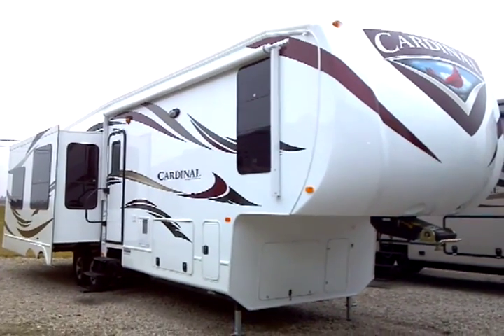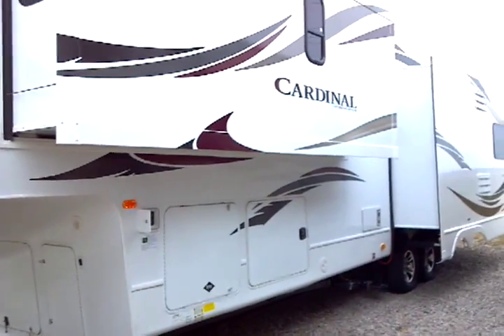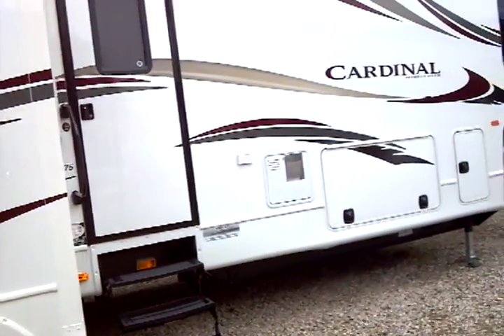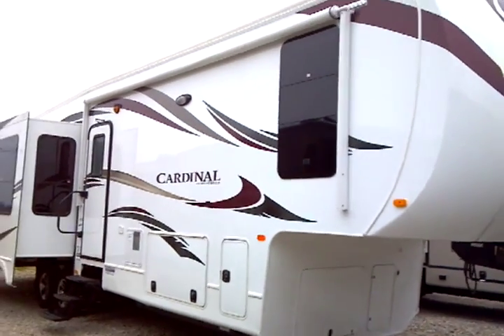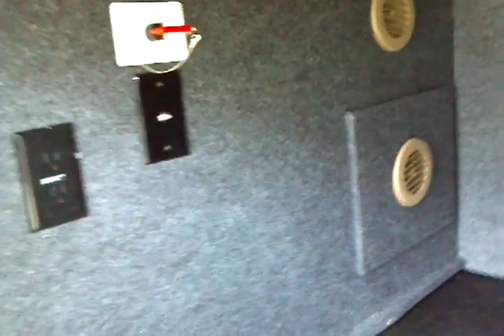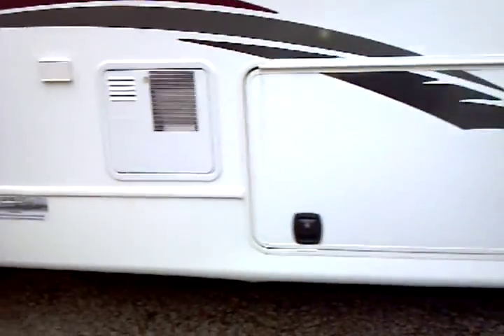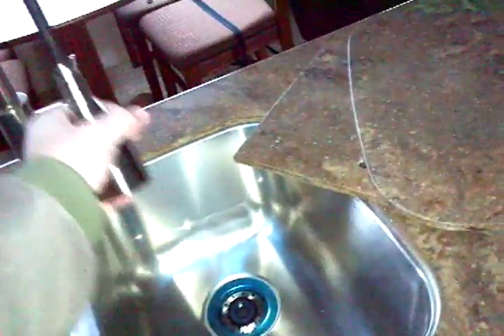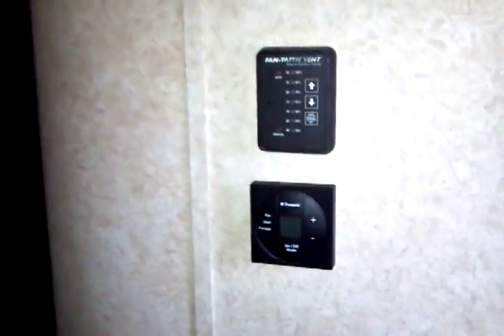2012 Cardinal 3675RT Premium Fifth 5th Wheel Travel Trailer presented by Terry Frazer's RV Center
The luxury Cardinal lineup of travel trailers are manufactured by Forest River Inc. and offer unparalleled luxury and elegant apportionment.  Expect premium construction plus gelcoat exterior over gorgeous full-body paint scheme finishes (most units).  Cardinal units are legendary for their rugged full metal underbelly enclosure for first class protection and extended season value.  When you're ready to move up, you're ready for a Cardinal.